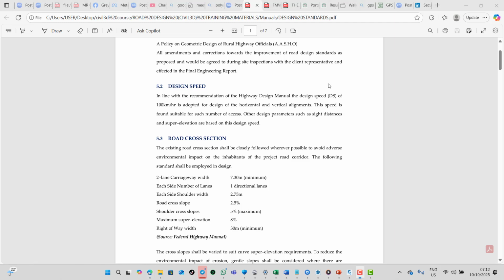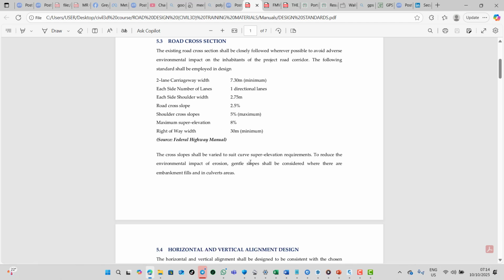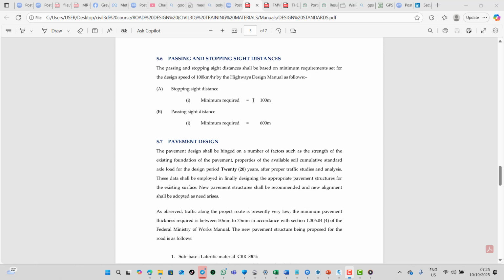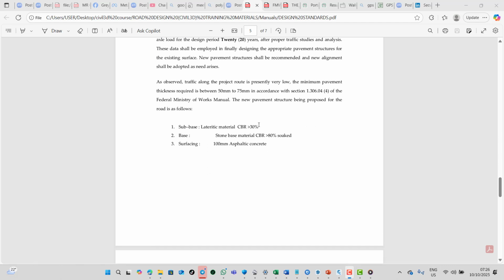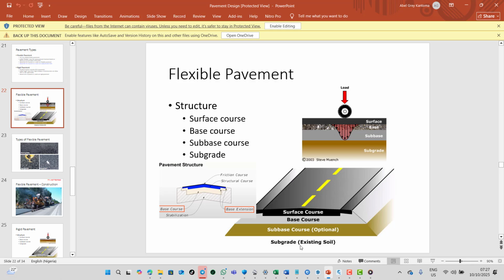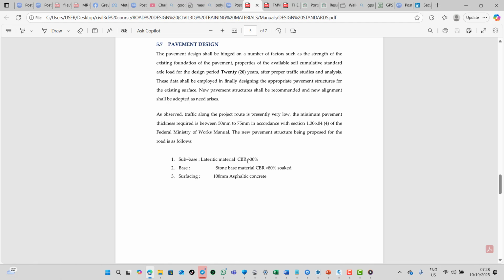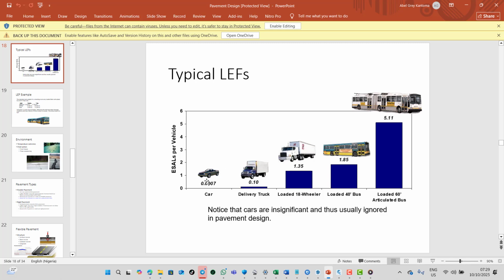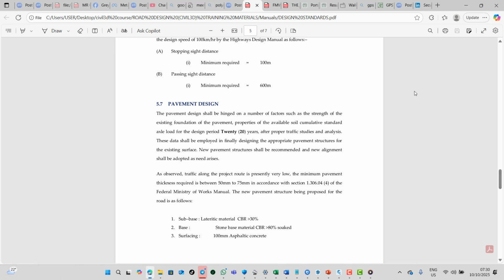Road Design Using Civil 3D Episode 5